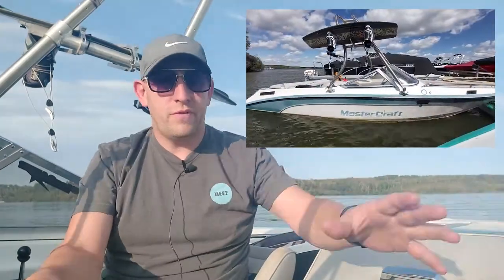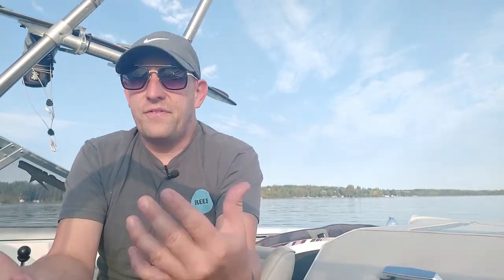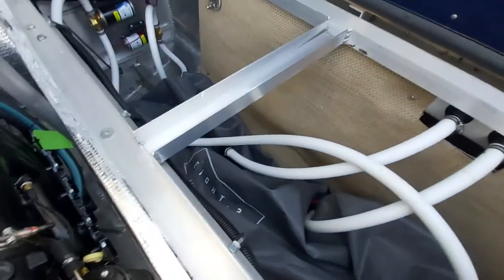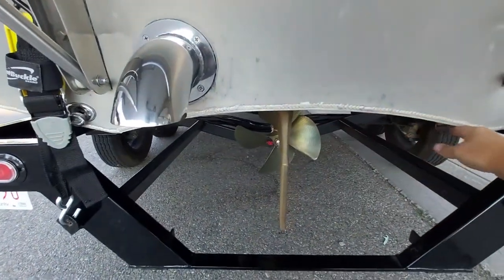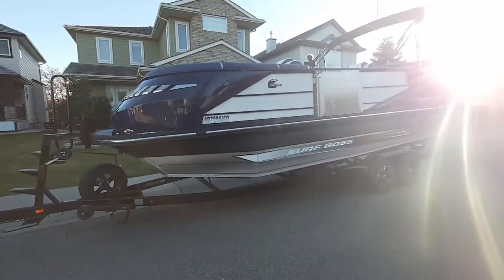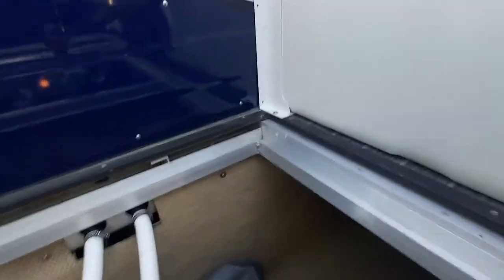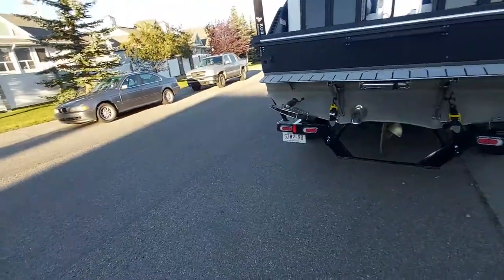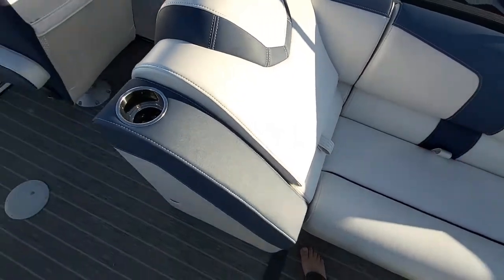The Pontoon boat you can ACTUALLY surf behind! Montara Surf Boss - GT Canada Reviews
Finally, a pontoon boat that you can also ACTUALLY surf behind. Not only can you surf behind it, you will actually WANT to surf behind it!

How many times have you wished you could surf behind a boat that also had as much room as a Pontoon boat?

GT Canada got an up close look at one of the first Surf Boats to hit the market! The Montara Surf Boss is the worlds first, all aluminum Surfing Pontoon.

Get your SAFE TO USE Ballast here:

SUMO MAX (1175 lbs Fat Sac)
SUMO 650 lbs bag
Insanely FAST Ballast Pump

Complete Fat Sac Ballast System (pumps and bags) S U B S C R I B E : You could win cool stuff from EXCLUSIVE Subscriber ONLY Give aways!